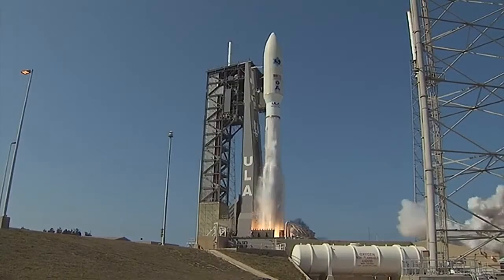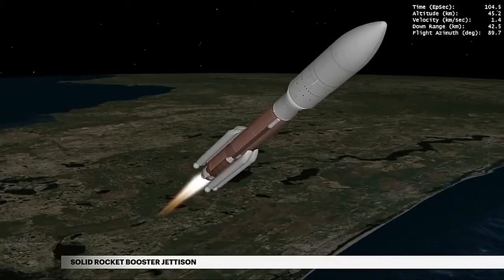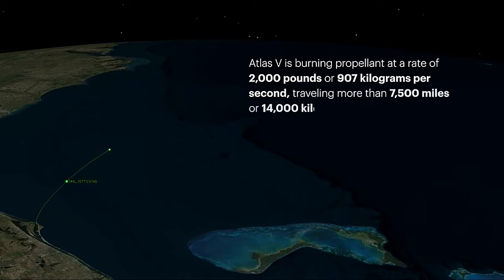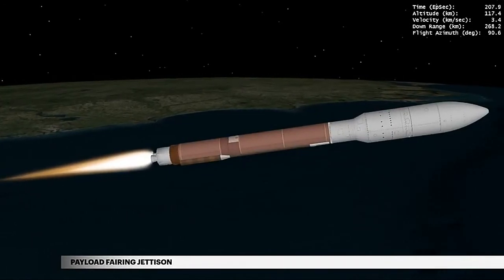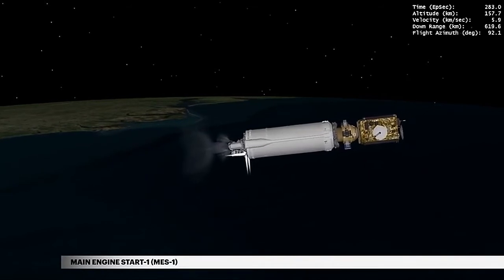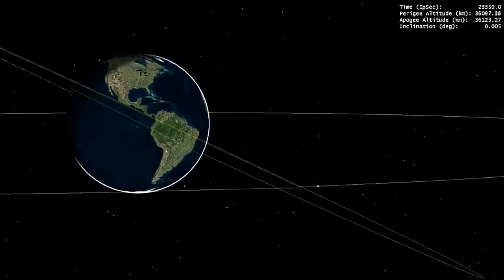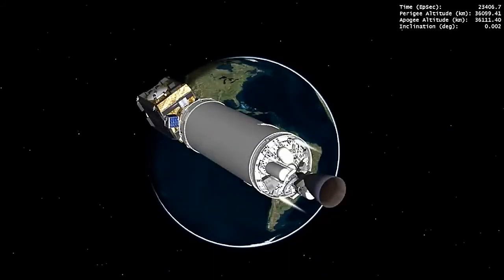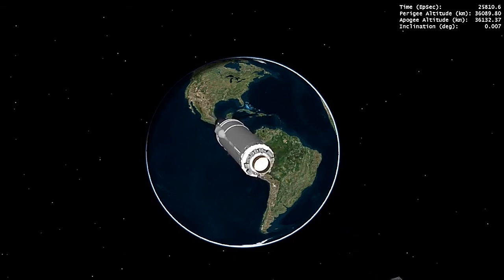Atlas V STP-3 Mission Profile